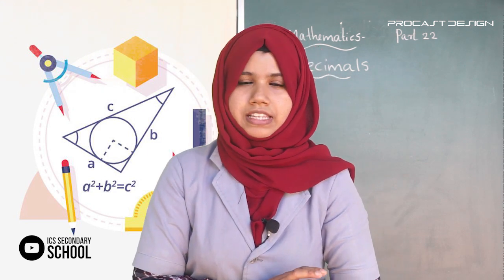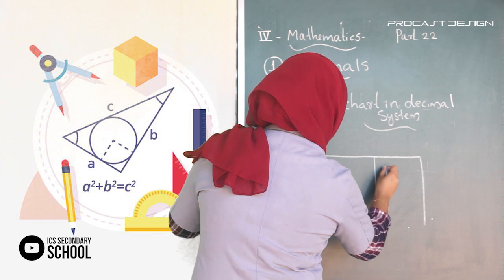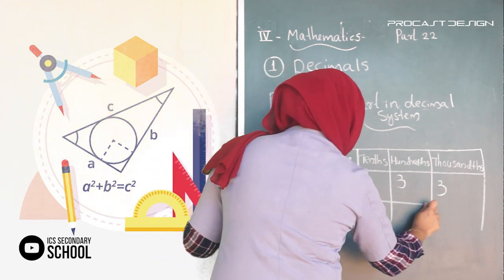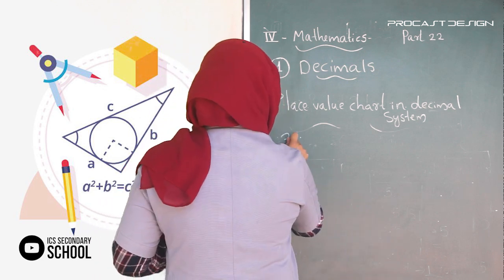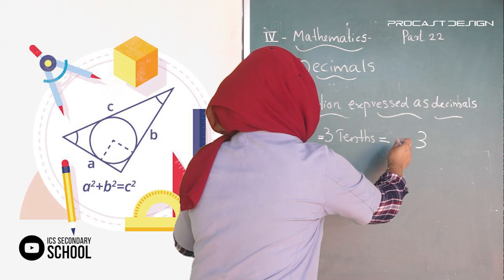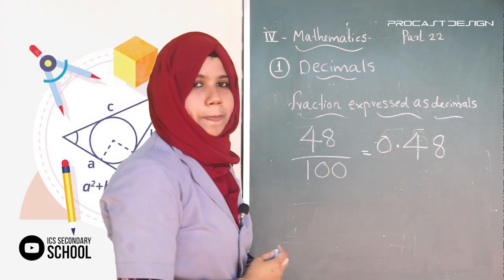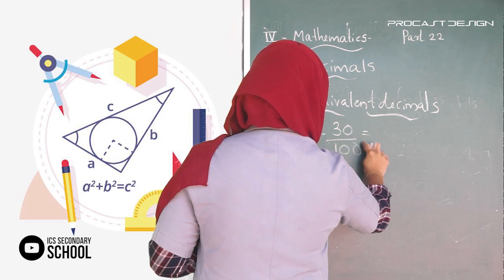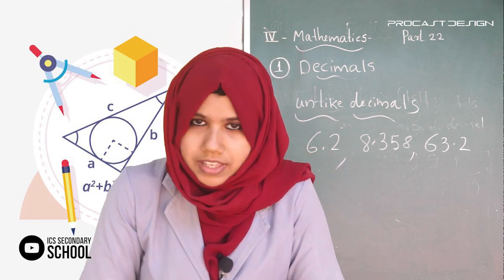4 MATHS 22